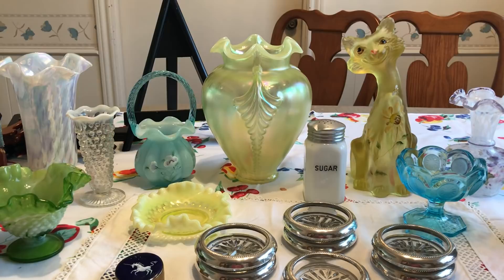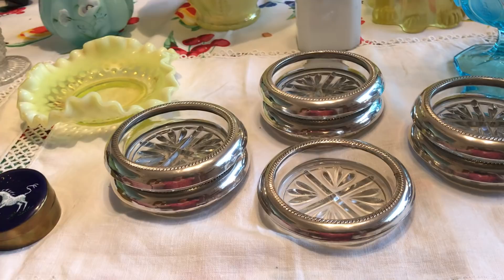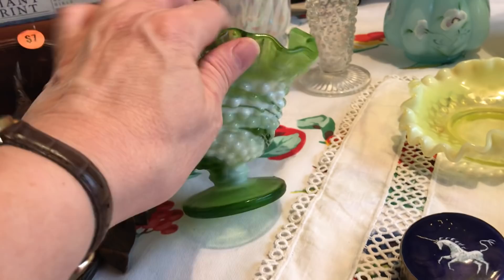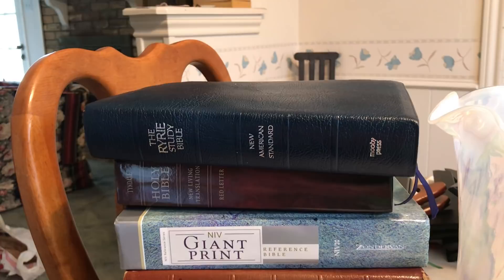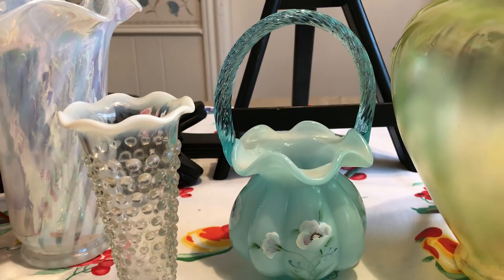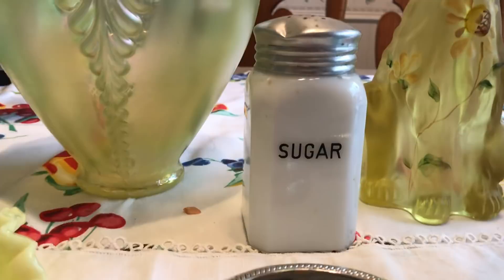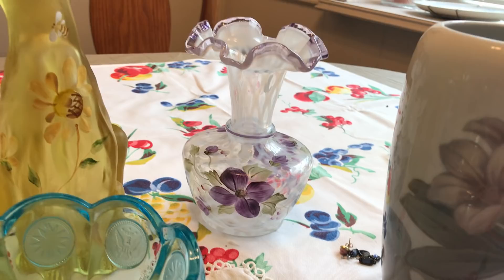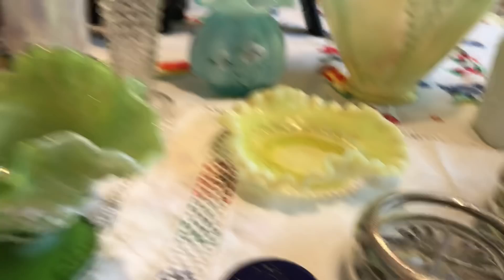Estate Sale Finds Video #151 Fenton Art Glass Haul & More!!!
Fenton glass (& More) extravaganza!  Here are my finds from Friday, September 28th and Sunday, September 30th.